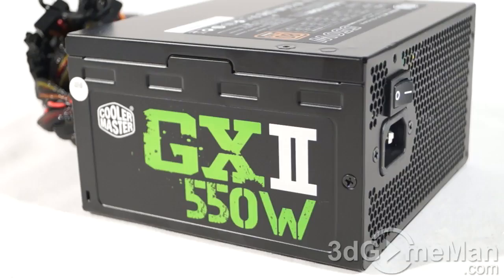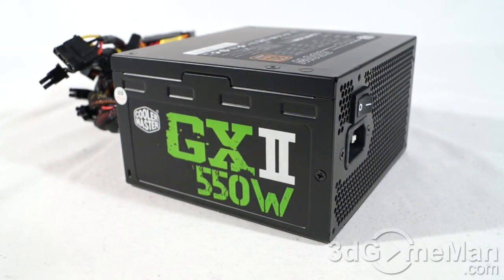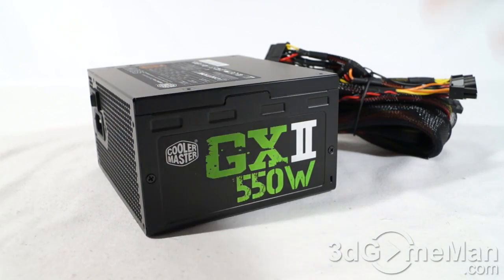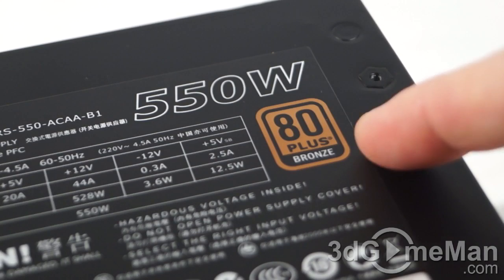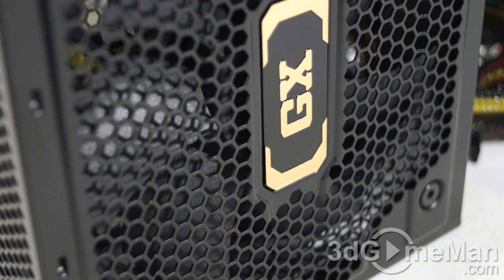#1547 - Cooler Master Game Xtreme II GXII 550W Power Supply Video Review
The Cooler Master Game Xtreme II is the 2nd generation of the extremely popular Game Xtreme PSU series. The new GXII PSUs have been tweaked and come with a quiet HDB fan & nonstop USB power. The nonstop USB power lead enables power to the USB ports, even when the system is turned off. The 550W model is affordable, 80 Plus certified, has a single +12V rail & comes with a 5 year warranty. I suspect this series of PSUs will be as sought after as the 1st.